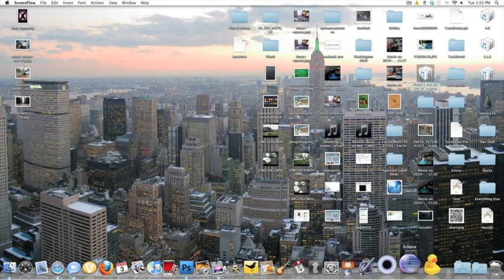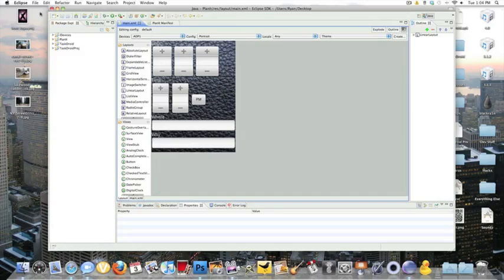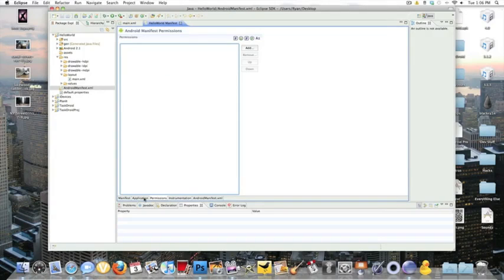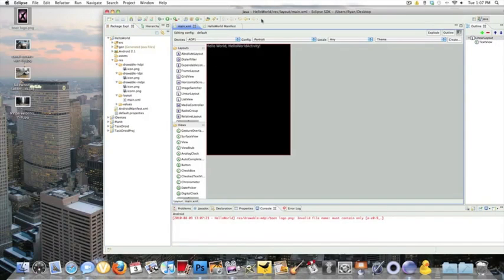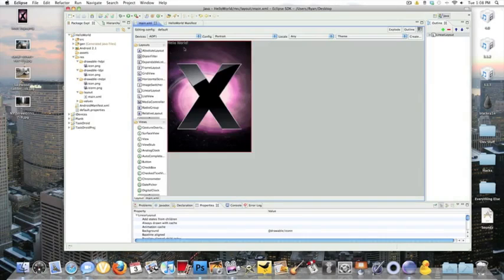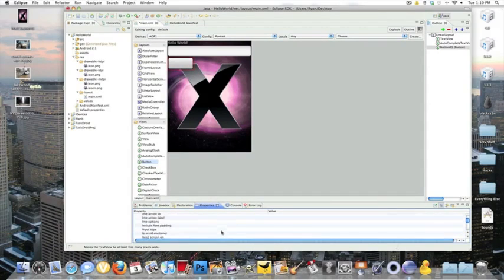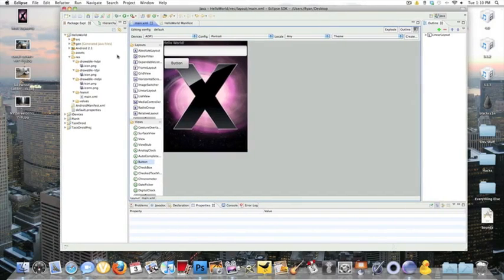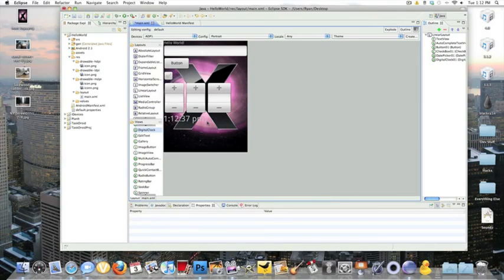How To Make an Android App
"How You Can Create an App and Start Earning Money . . . without Any Coding Knowlede . . . Guaranteed!"

If you want to set yourself up financially for the rest of your life by creating mobile apps, read this article immediately. . .

Proof #1 - More than 100,000 installs on the start!

Imagine. . .

If you create a simple App and it gives you $15.00 every day, that would give you $450.00 a month extra income! And this money will come in whether you're at the beach, on a golf course, or in a coma for that matter.

Now imagine. . .

If you create 10 simple Apps in the next couple of months you could be making up to $54,000.00 in your first year!